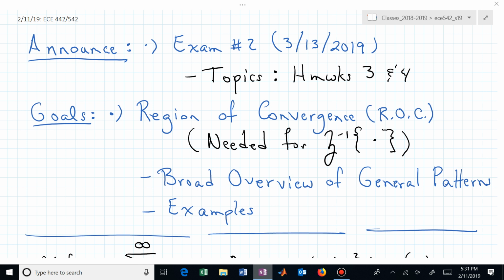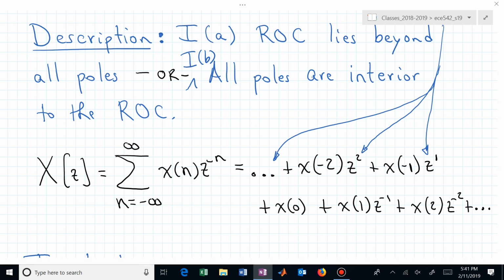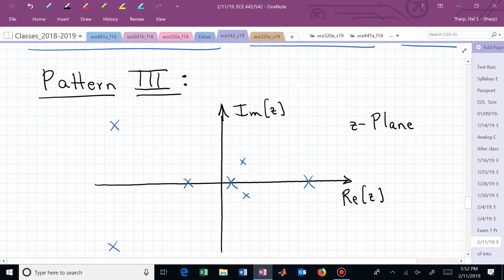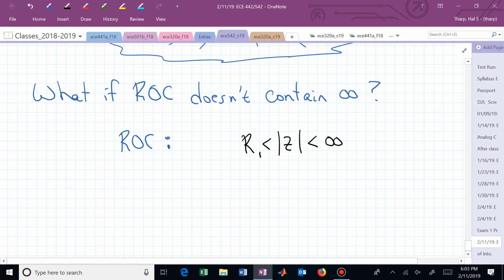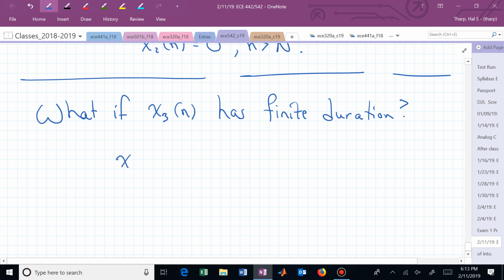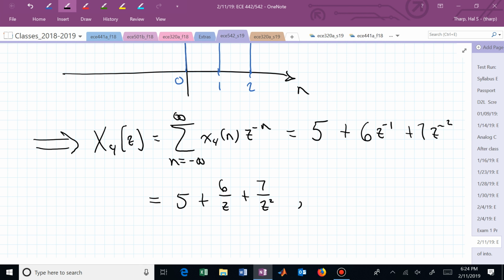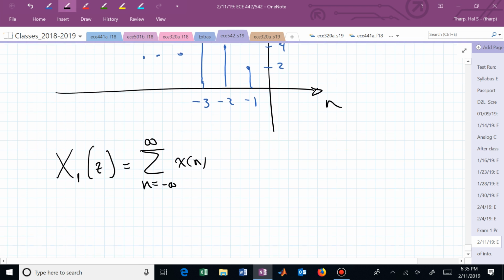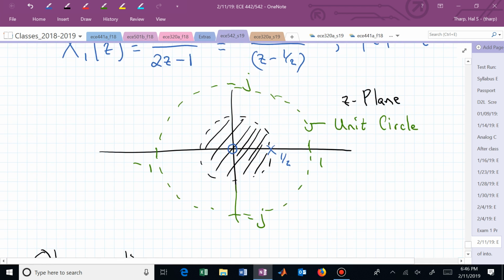ece542_02_11_2019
Video 3.1: Region of Convergence Patterns.